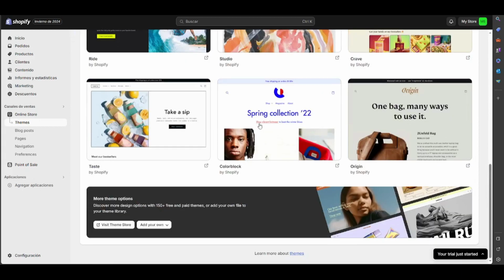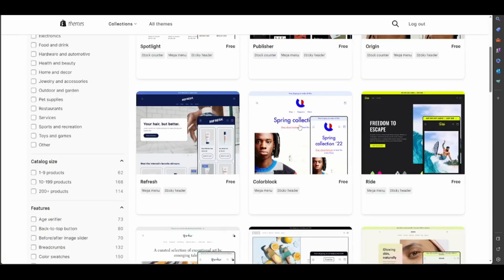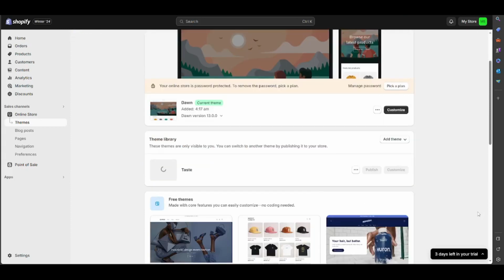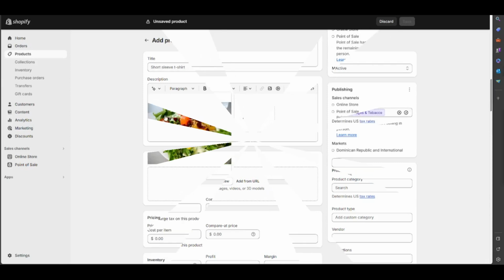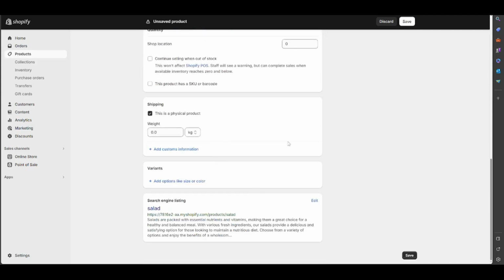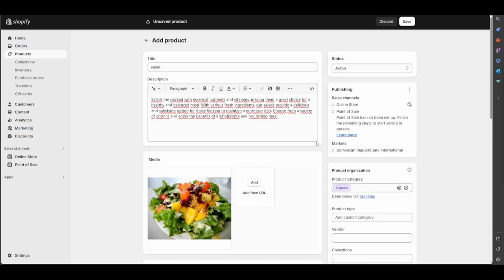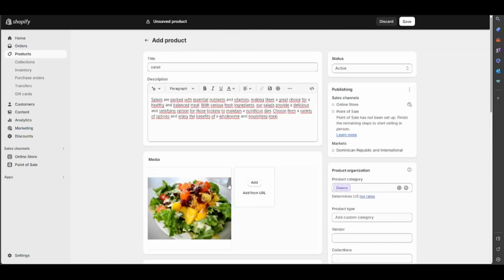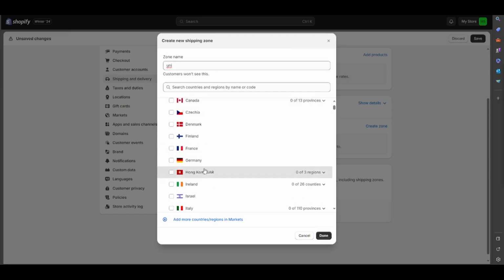Shopify for Restaurants: How to Utilize Shopify for Restaurant E-commerce Websites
Dive into the world of online food ordering and explore how Shopify can revolutionize the way your restaurant operates. Learn step-by-step how to set up your Shopify store specifically tailored for restaurant businesses, including menu integration, online ordering systems, reservation management, and more. Uncover effective marketing strategies to attract hungry customers and optimize your restaurant's online presence. Whether you're a small cafe or a bustling eatery, this guide will empower you to leverage Shopify's features to streamline operations and enhance the dining experience for your patrons.